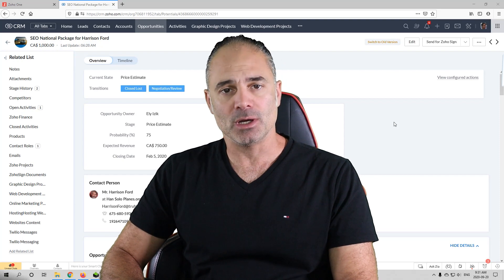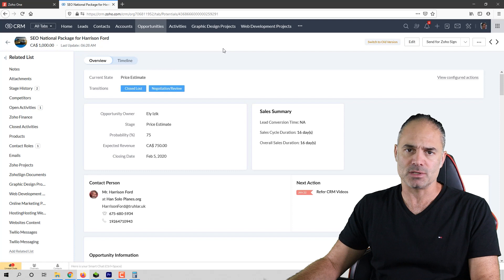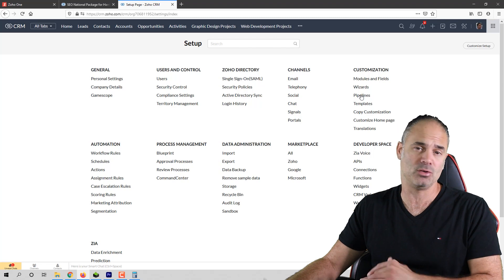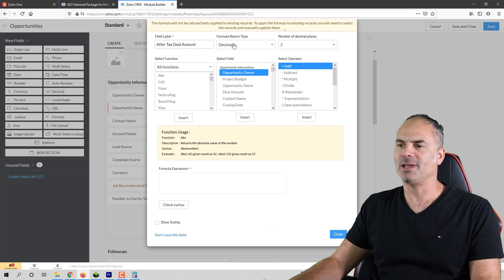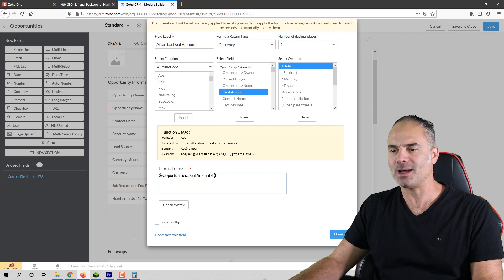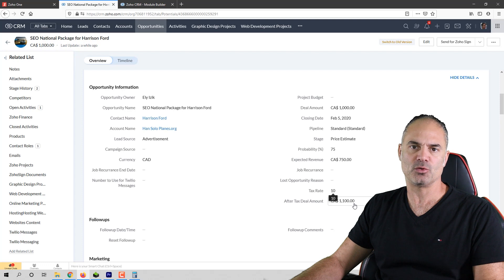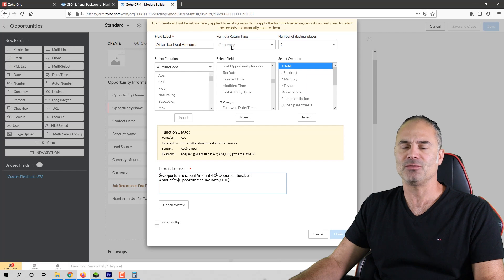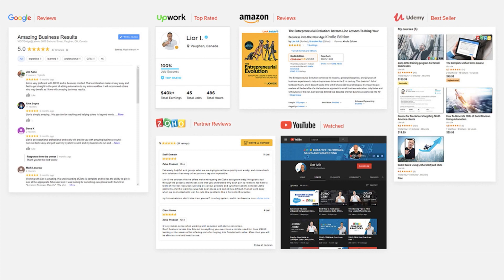Formula Field In Zoho CRM Tutorial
Video Topic: Learn how to do basic calculation in Zoho CRM module and the features of the formula field.

My name is Lior Izik and I am a Business Coach and a Premium Zoho Partner located in Toronto, Canada. Our company provides various Zoho and Business solutions.

My Book